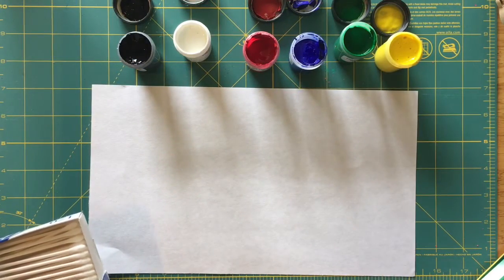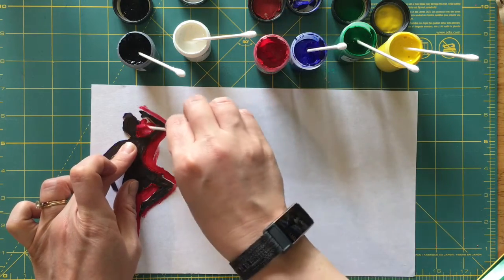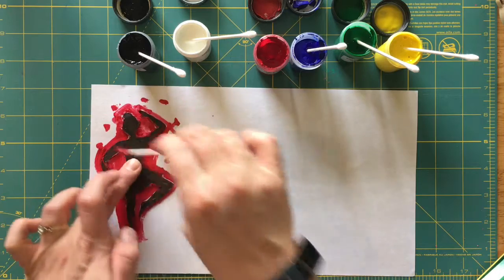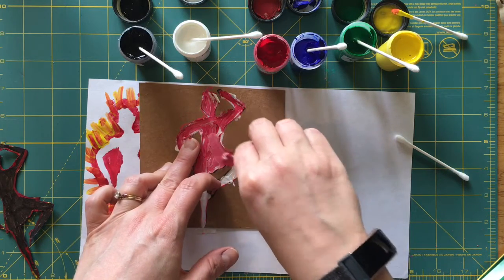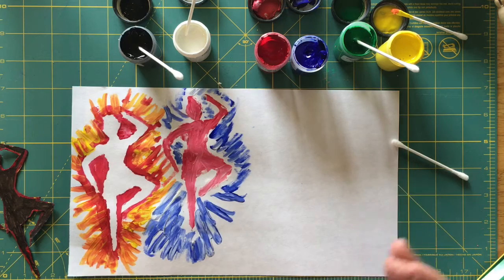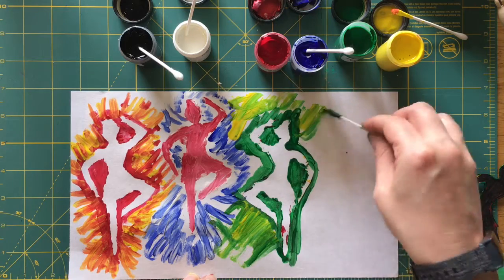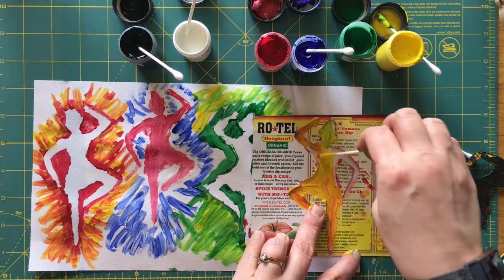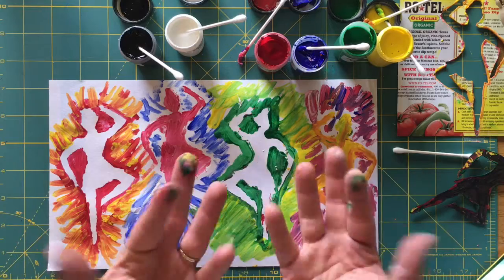Figures in Motion Part 3 Creating with Paint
Use you stencil with paint for a different effect.